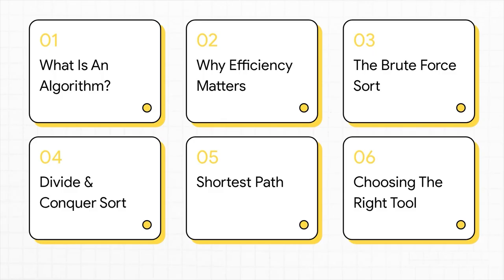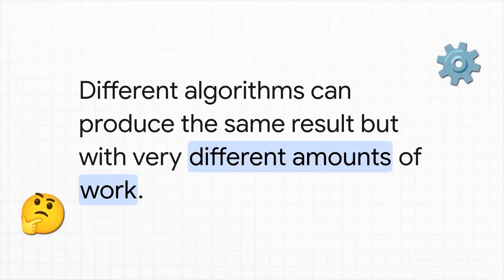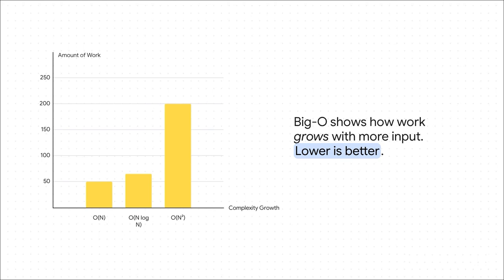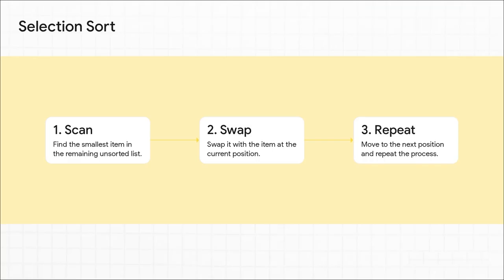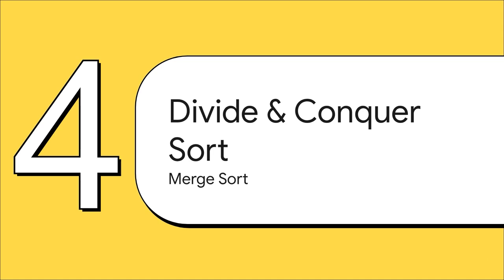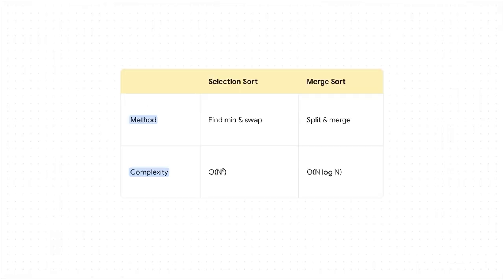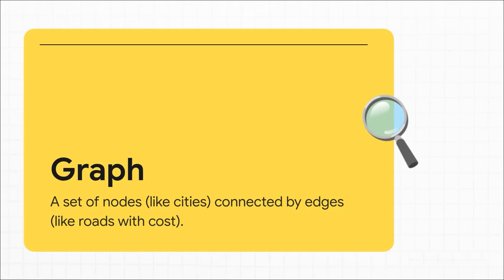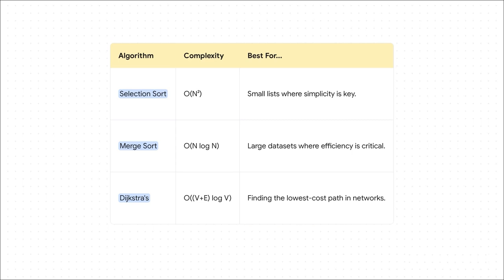C13 Algorithms Unplugged A Teacher s Guide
Algorithms, Efficiency, and Graph Paths
This lesson plan outlines an educational module on algorithms and their efficiency, designed for a 50-70 minute session.

 It aims to teach students to define algorithms, understand time complexity using Big-O notation (specifically O(N²), O(N log N), and O((V+E) log V)), and implement/trace Selection Sort, Merge Sort, and Dijkstra's algorithm.

The plan incorporates hands-on activities with physical materials, visual aids, and pseudocode to illustrate concepts like sorting and finding the shortest path in graphs.

The module concludes with a wrap-up comparing algorithm efficiencies, an exit ticket for assessment, and extension ideas for further learning, while also addressing common misconceptions